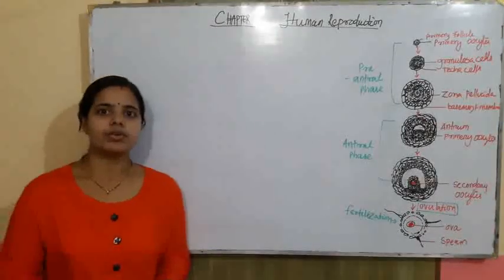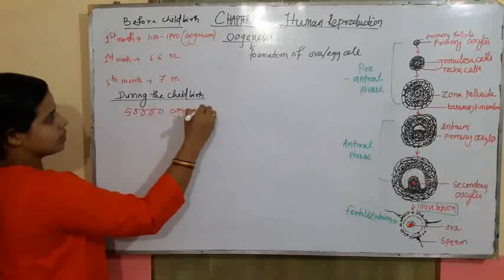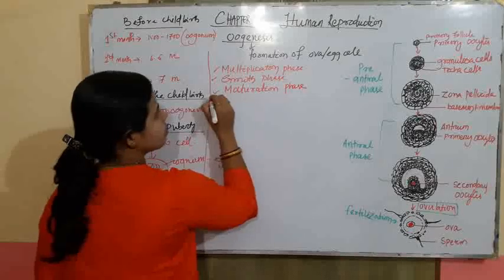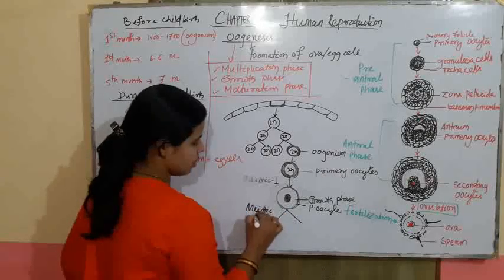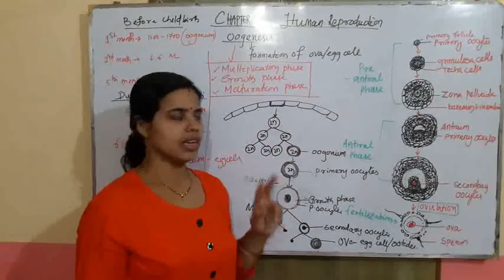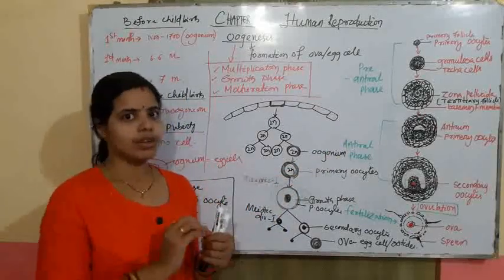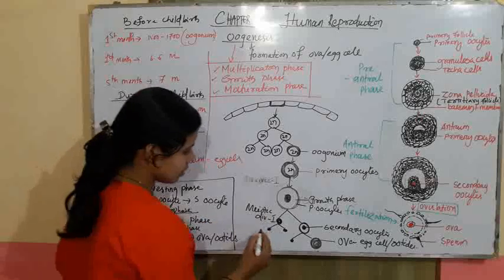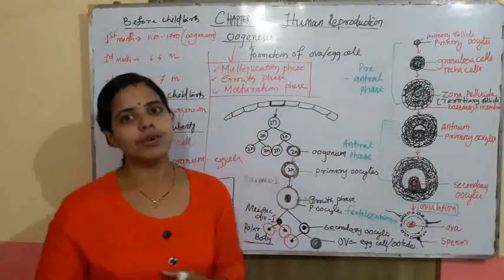PROCESS OF OOGENESIS